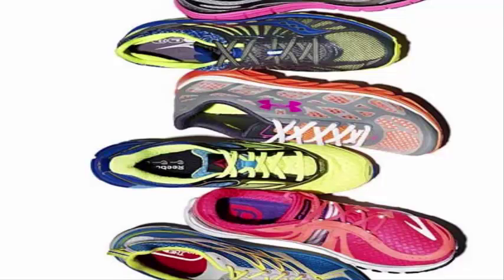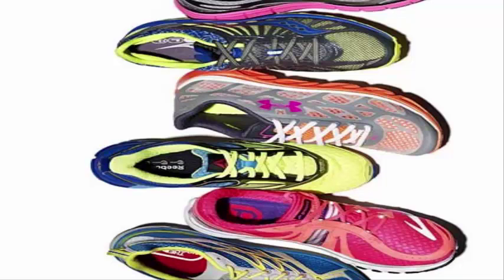13 Super Flexible Running Shoes for Women